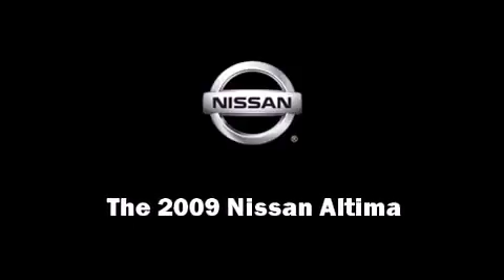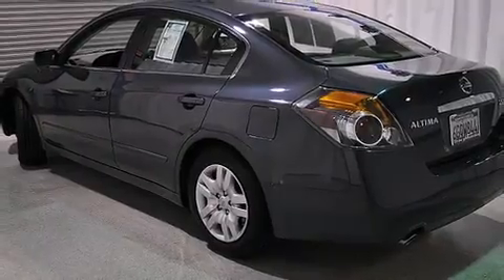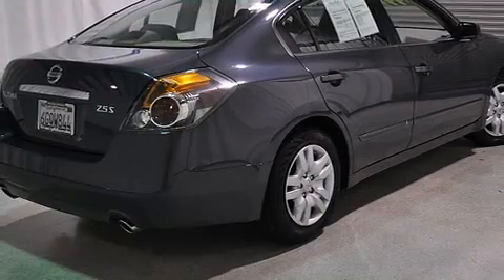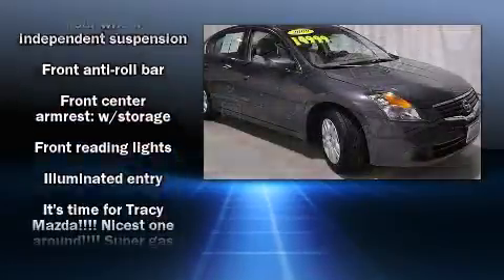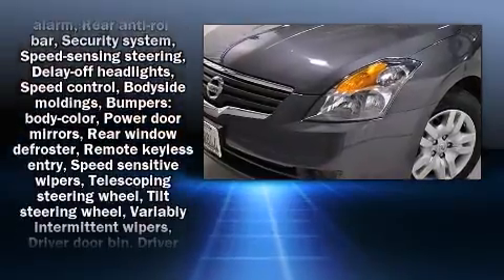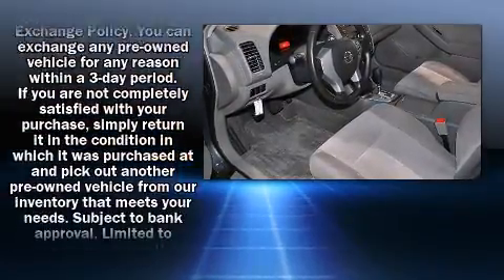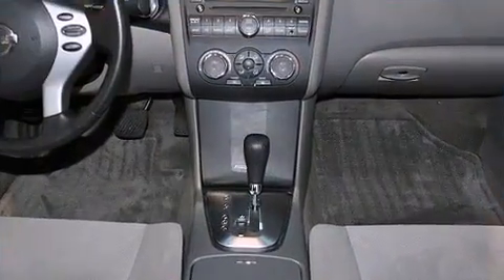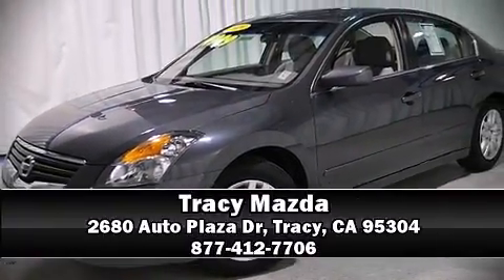2009 Nissan Altima 2.5 S in Tracy, CA 95304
Tracy Mazda
2680 Auto Plaza Dr

Oustanding design defines the 2009 Nissan Altima. With fewer than 35,000 miles on the odometer, this 4 door sedan prioritizes comfort, safety and convenience. A wealth of standard features means that you no longer have to sacrifice. Such as remote keyless entry, front and rear reading lights, speed sensitive wipers, a trip computer, tilt and telescoping steering wheel, power windows, an overhead console, and much more. Curtain airbags combine with standard stability control in creating a comprehensive safety network. A Carfax history report indicates just one previous owner. We have the vehicle you've been searching for at a price you can afford. Please don't hesitate to give us a call.